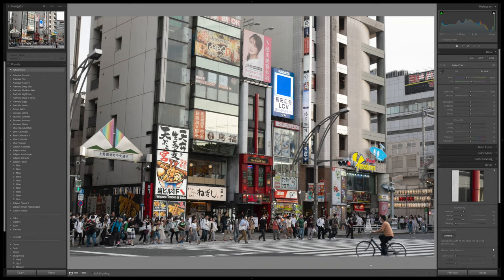ASMR Whisper | Editing Japan Travel Photos! 🗾 [whispering, clicking, tingly, relaxing, sleep aid]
Join me for a whispered photographic journey through Tokyo! In May 2023, I was lucky enough to spend a couple of weeks traveling in Japan, and it was one of the coolest experiences of my life! I took about a zillion photos, and in this video I use Adobe Lightroom to edit some of my favorite shots from the first week of the trip, spent in Tokyo. This video is part tutorial, part travelogue, as I chat about both the techniques that I'm using to edit the photos AND my memories, thoughts, and experiences about traveling in Japan! Big thanks to our FUS RO+ tier Patrons and YouTube Members for choosing this as November's supporters' choice video!

ASMR triggers include up-close whispering, rambling, incidental mouth sounds, and clicking. I recommend listening with headphones for the best experience! 🎧

A/V SPECS 🎙
Camera: Sony ZV-1
Microphones: 2x TZ Audio Stellar X2 Large Diaphragm Cardioid Condenser
Interface: MOTU M2/Zoom H4n Pro
Boom Arms: 2x RØDE PSA1